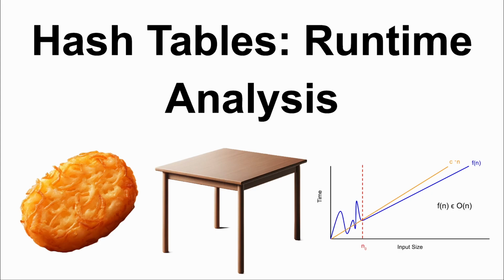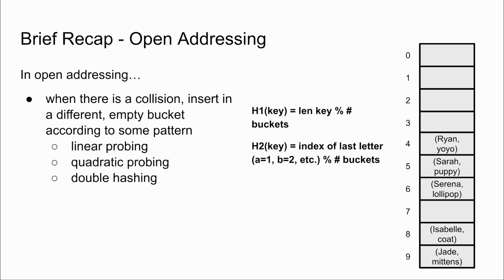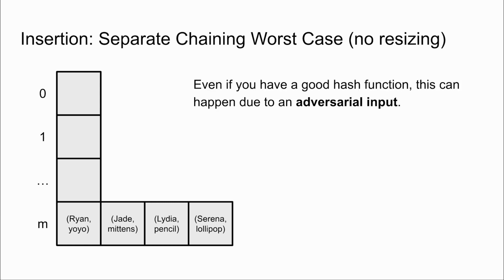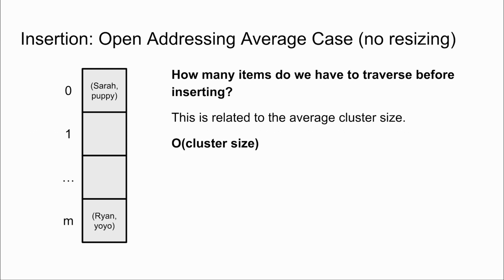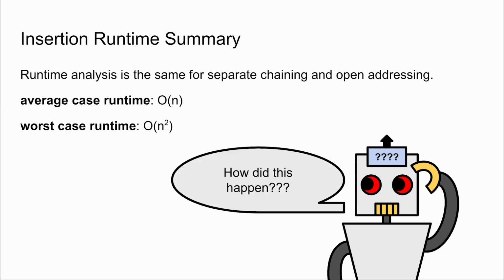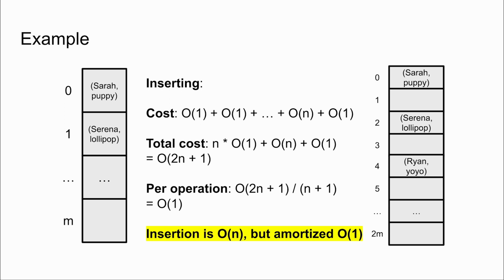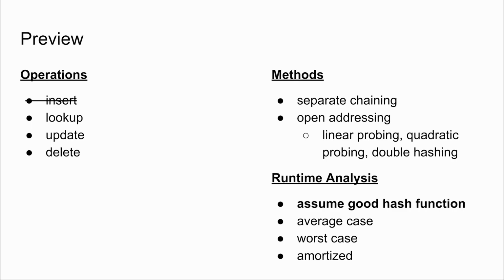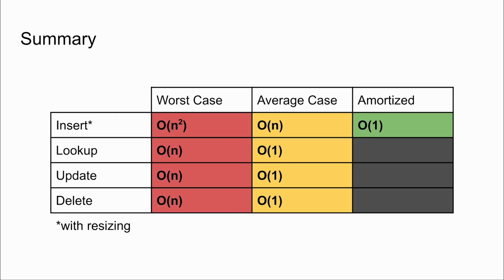Hash Tables Part 3: Runtime Analysis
In this video, we do a thorough runtime analysis for hash table operations insert (including resizing), lookup, update, and delete. We look at worst case, average case, and amortized case (for insertion) for separate chaining and open addressing collision resolution methods.

TIMESTAMPS:
0:00 Intro & Recap
2:10 Insertion
2:50 Insertion: separate chaining
5:12 Insertion: open addressing
7:36 Amortized runtime
9:20 Average runtime vs. amortized runtime
11:00 Lookup
11:53 Update
12:05 Delete
12:18 Summary & Outro